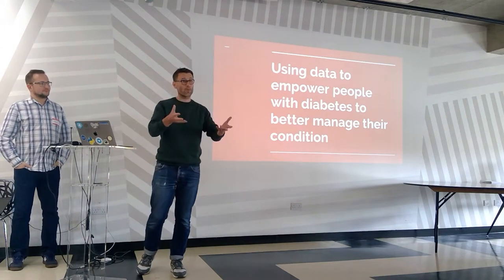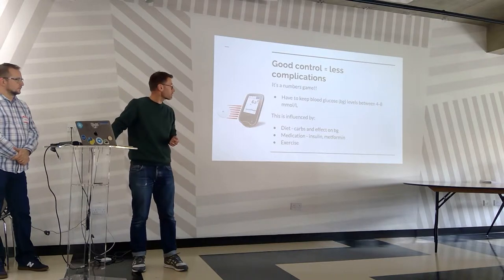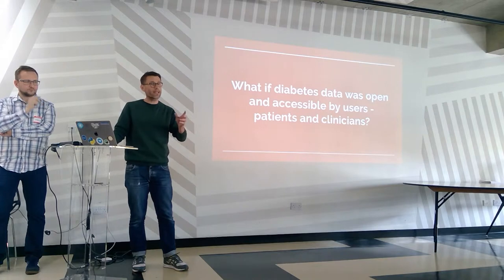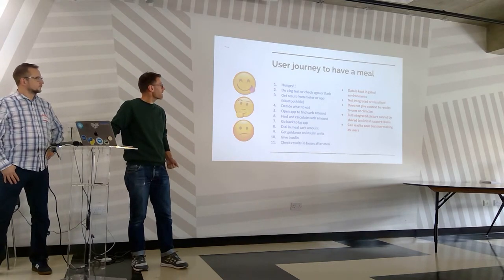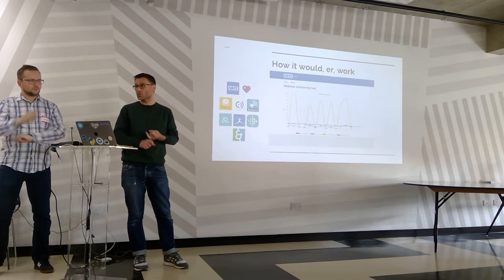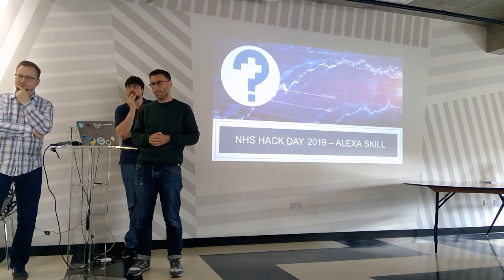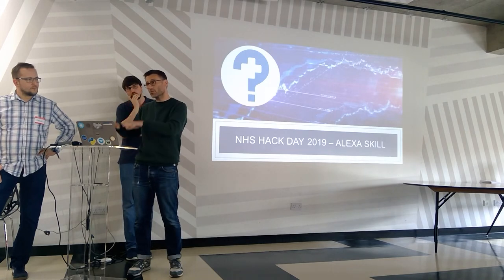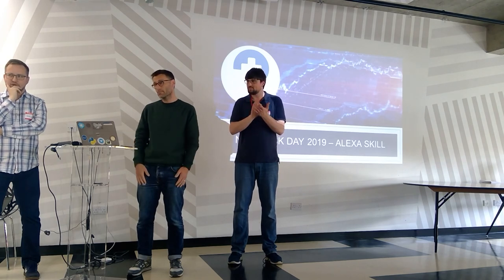NHS Hack Day #22 Presentations: Open data to better manage diabetes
Recording of the "Open data to better manage diabetes" presentation from NHS Hackday #22 in London June 2019.